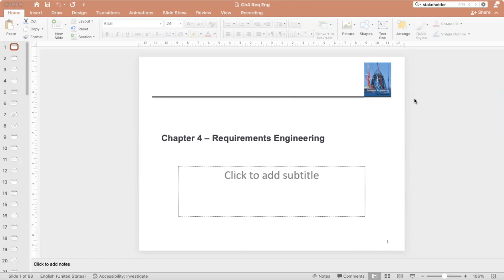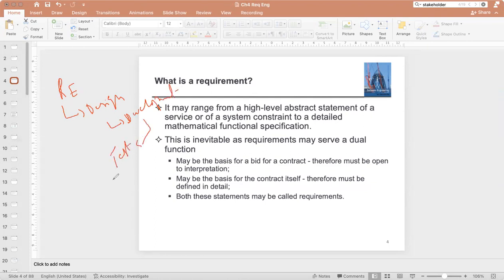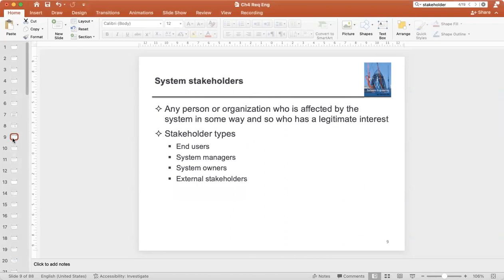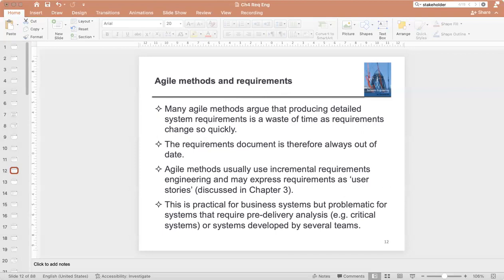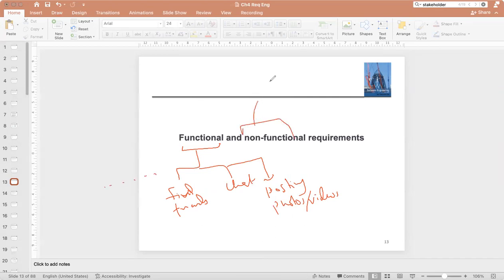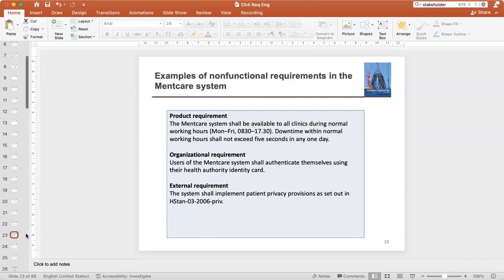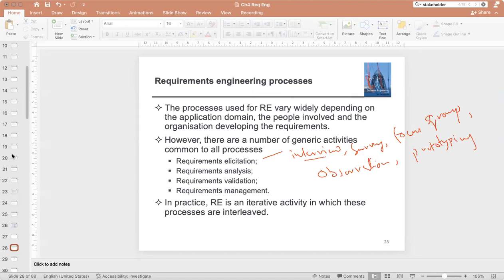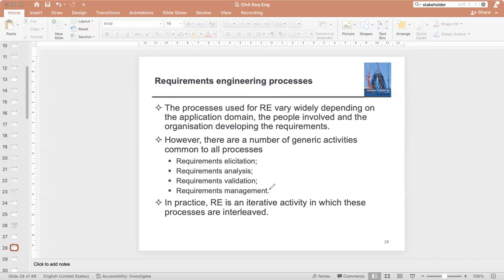Introduction to Software Requirements Engineering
In this video, we explore the fundamentals of software requirements engineering, a critical phase in software development. We discuss the importance of gathering, analyzing, and documenting requirements to ensure that software meets stakeholder needs. Learn about key concepts like requirements elicitation, analysis, specification, validation, and management, and understand how these steps form the foundation of successful software projects.